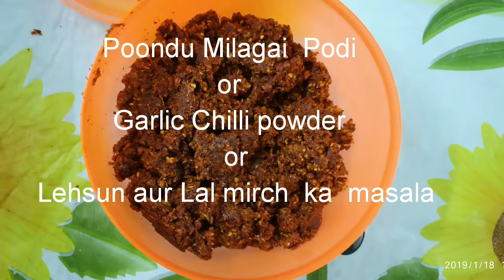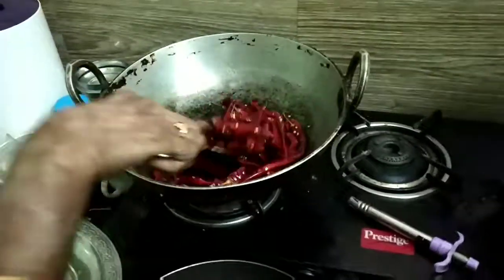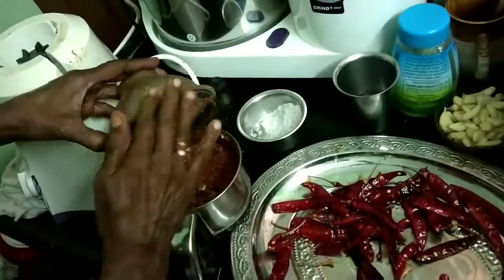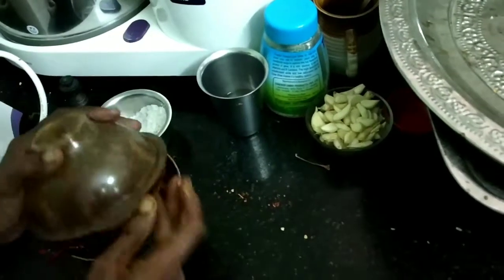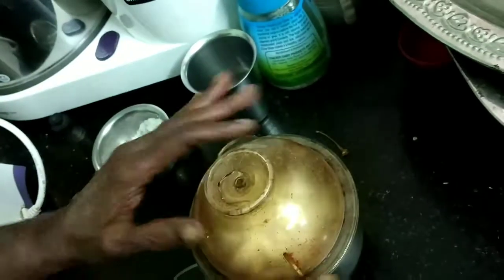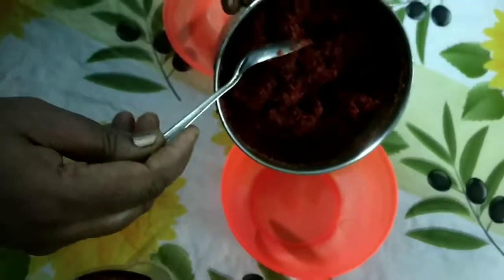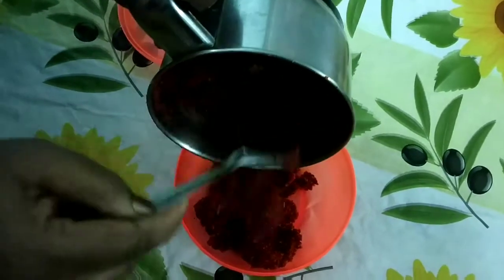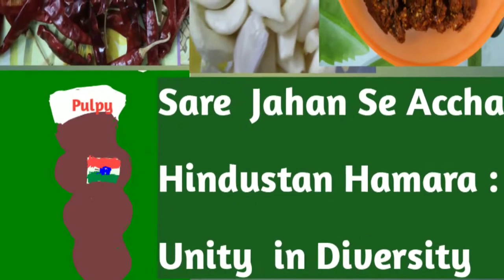Poondu Milagai Podi (Garlic Chilli powder) in English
It's a powder made with only three iingredients.  Garlic, Chillies and salt.  It's  another version of spice mix.  It is  very hot and spicy with heavy  garlic aftertaste. So,  if you like garlicky smell and taste, go for it.  It's  a Tamil everyday thing,  which is used as a  variation for the original Milagai Podi.  . This is a  accompaniment with South Indian Tamilian breakfast fermented rice steamed buns and crepes, which are called Idlis and Dosas  It's  mixed with sesame oil and eaten.

This is not a traditional  Tamil recipe from Indian cuisine.
This video is available in English, Hindi and Tamil languages.

Recipe :  Poondu Milagai Podi (Garlic chilli Powder):
Ingredients:
Garlic  Pods  -  50gms
Dry Chilli Red – 100gms
Rock Salt or Crystal Salt – 1tbspn
Method:
Take a Kadai, keep it on medium heat, wait till its  hot.  Add the dry red chillies and sauté them for a couple of minutes.  Add 2tspn oil and again sauté them till they are crisp and change colour.  Remove from fire and keep it aside to cool.  Once it’s at room temperature,  take a blender and blend the  raw garlic pods , rock salt and the chillies and blend them to a coarse paste without water.  The garlic will have enough moisture for the same.  That is all.  It’s a powder that is used as accompaniment for  idli’s and dosa’s . Add ghee or til oil to the same, mix it well and eat along with idli, dosa or uthappam.